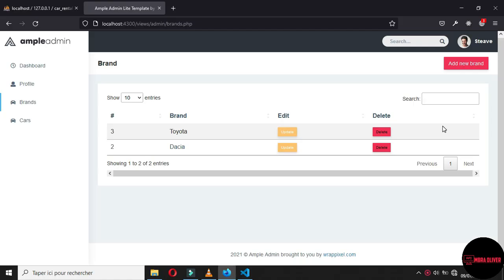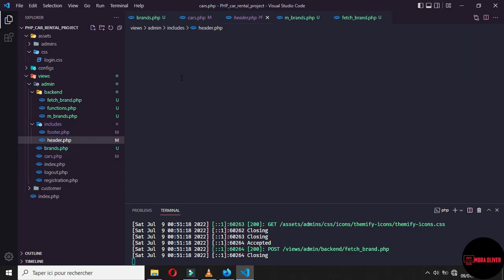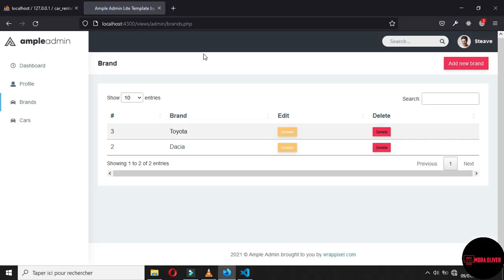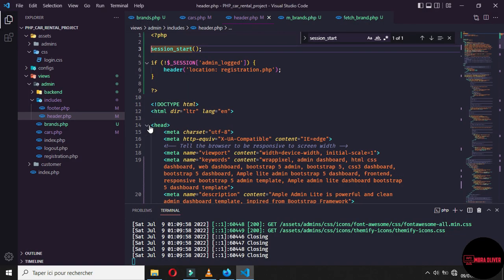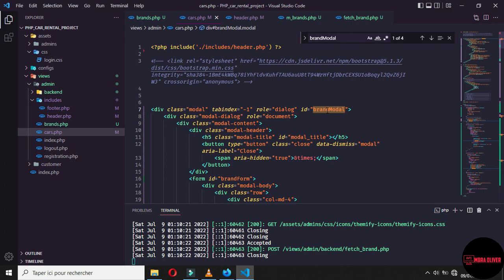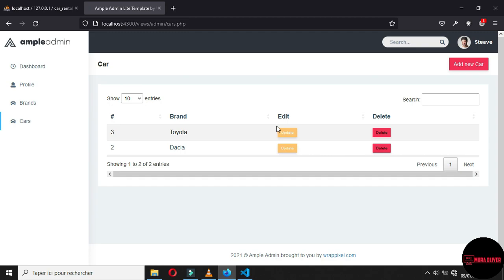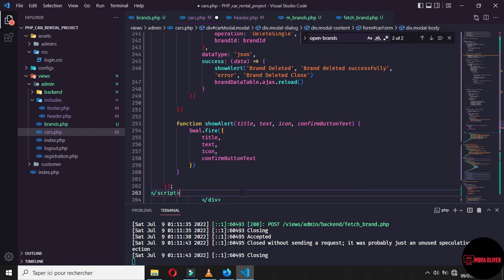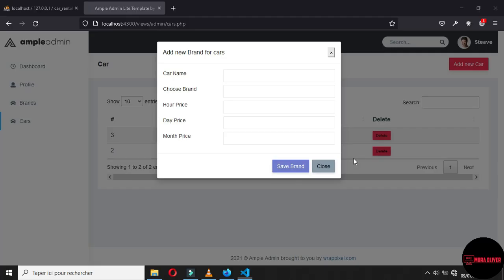Complete Online car rental project with Ajax - Bootstrap - PHP #9 - Car Module